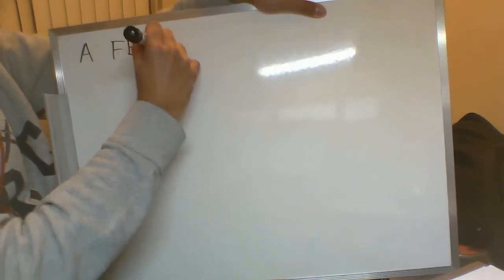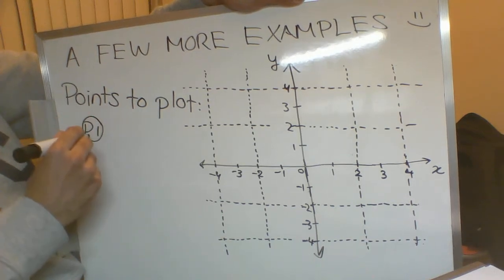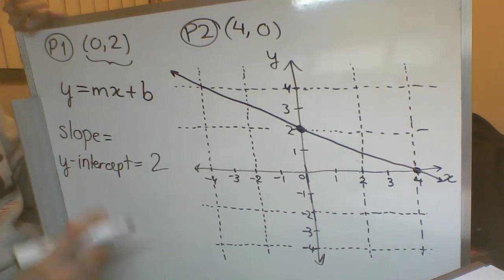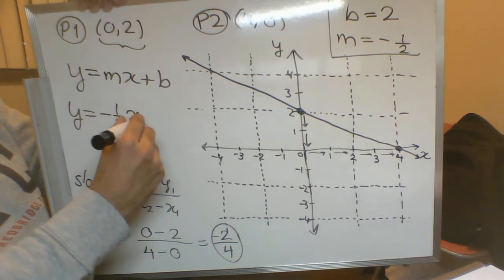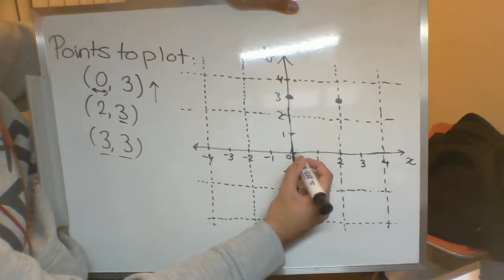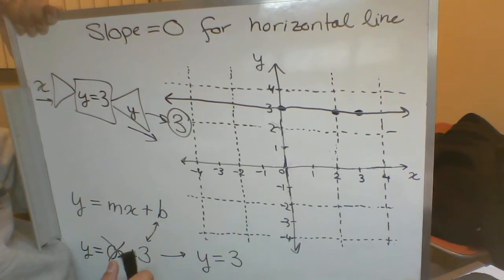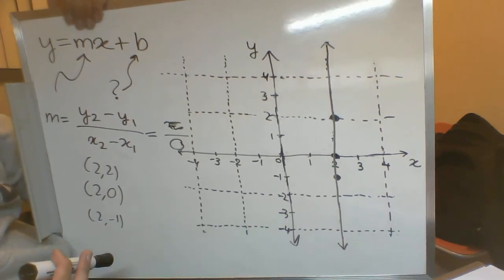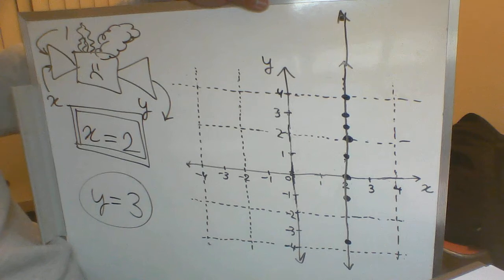Lesson 52: A Few More Examples (Flamingoes Math 2019/20)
Hey everyone! In this lesson, we examine a few special examples to highlight some interesting things that can happen when we try to graph lines. Enjoy!

Previous video:
Lesson 51: Practice Working with Negative Slopes